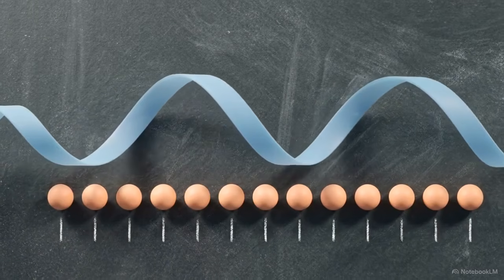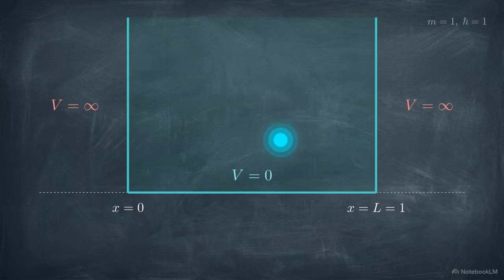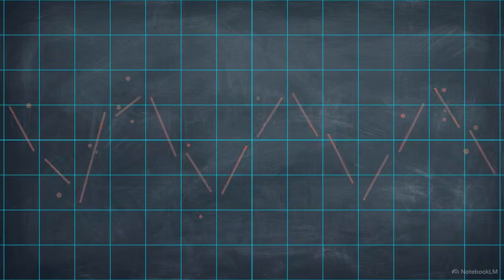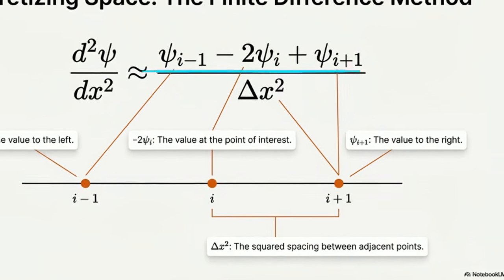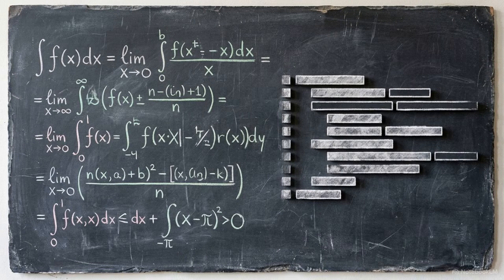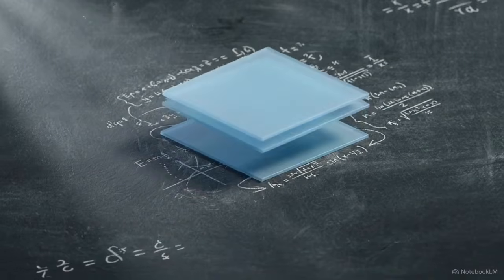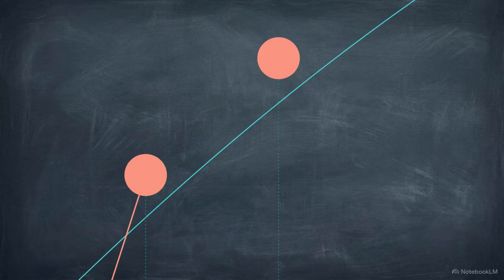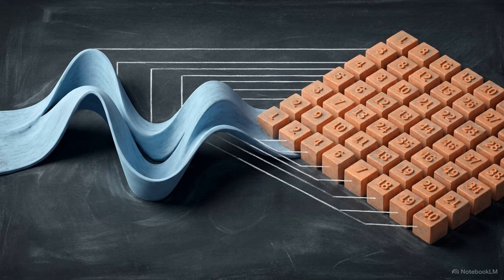Translating Quantum Mechanics to Python The Finite Difference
This presentation outlines a method for solving the 1D Schrödinger equation by converting continuous quantum mechanics into a format computers can process. The process begins by applying the finite difference method, which transforms complex derivatives into a discrete grid of individual data points. These mathematical approximations are then organized into a Hamiltonian matrix, allowing the physical problem to be treated as a standard linear algebra task. Using Python libraries, the system calculates specific energy eigenvalues and their corresponding wavefunctions for a particle trapped in an infinite potential well. The final results demonstrate a perfect match between these numerical simulations and theoretical predictions, proving the accuracy of the computational approach.